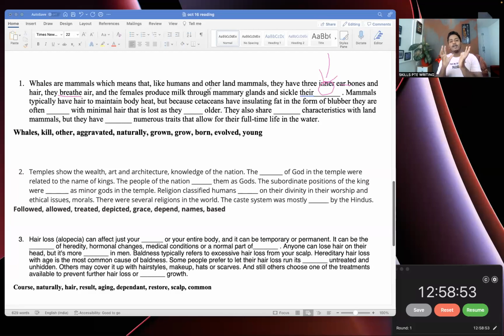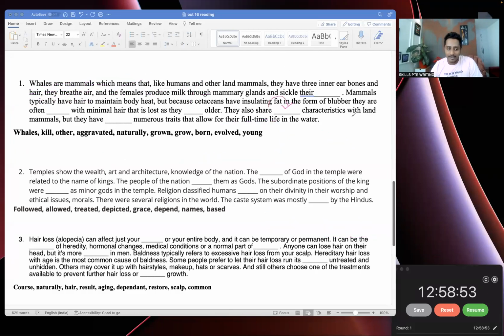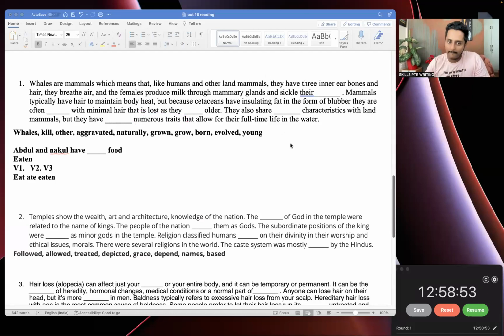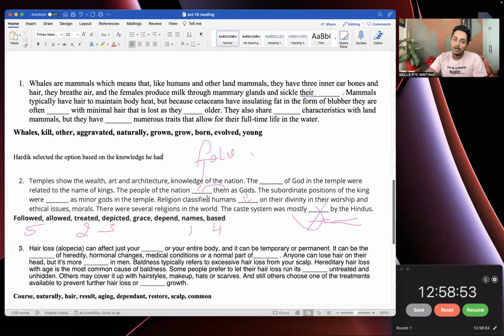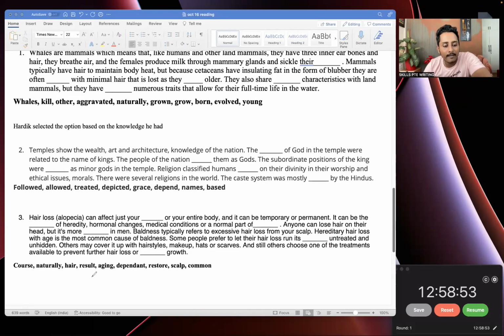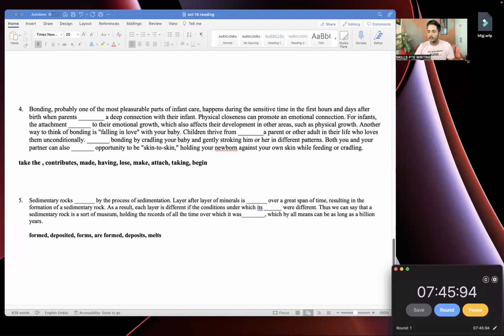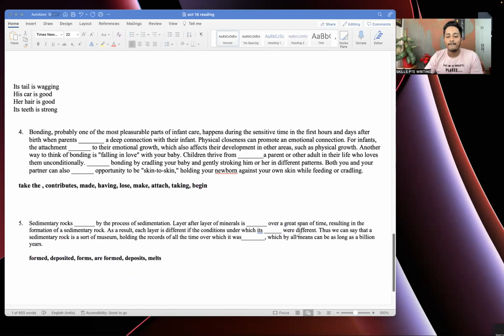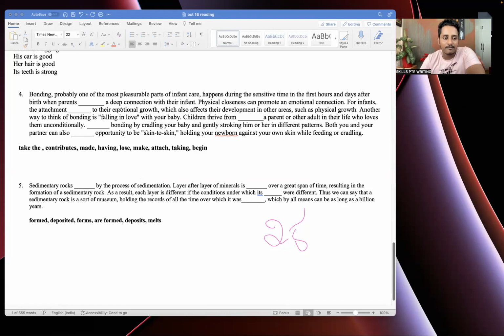PTE READING Grammar tips and tricks| LIVE class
In this video, our PTE AND IELTS EXPERT tutor Nakul gowda explains easier way to solve PTE READING  Fill in the blanks, shares tips and tricks for reading fib. It covers the essential  tips and tricks and easy strategies.

or
watsapp us at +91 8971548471

links for the useful videos